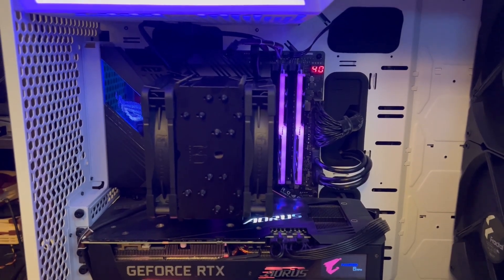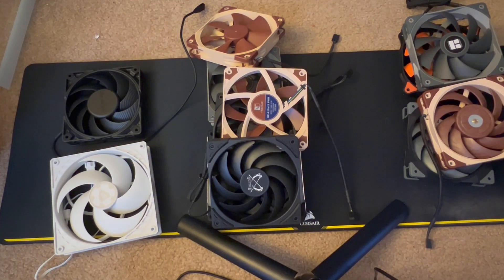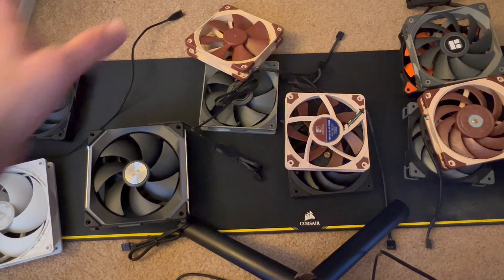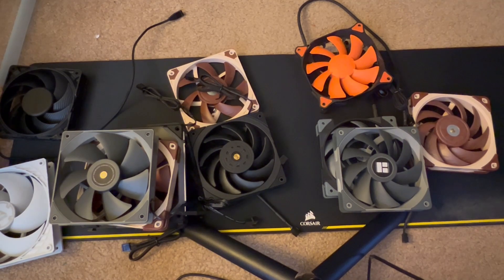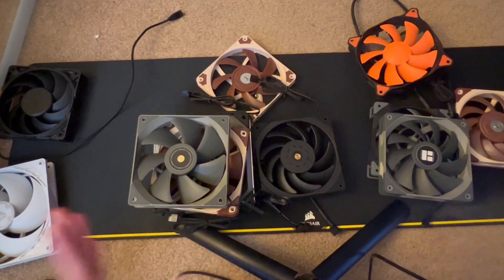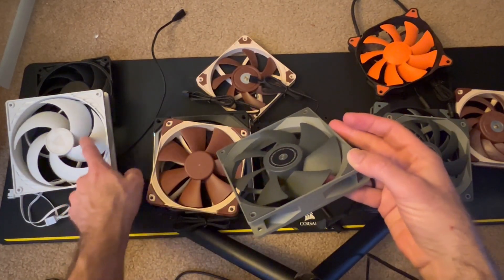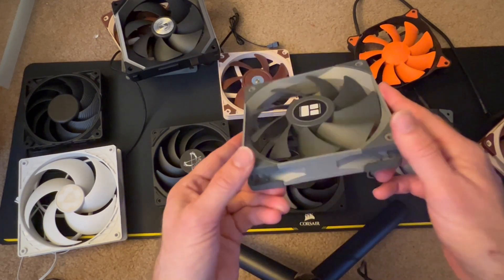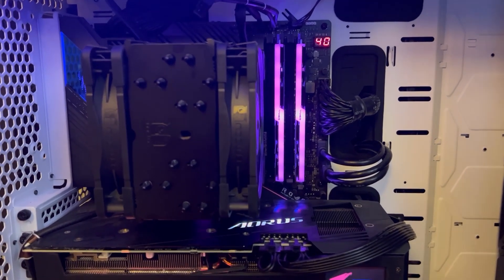Noisy NH-U12a Pull Fan Noise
In this video I explore what fans in the back (Pull) of the NH-U12a make noise vs just air whooshing.

00:20 Verbal explanation of whats going on
1:18 What Fans were noisy vs what were Not
04:28 Noise Testing (The sound)
06:48 Some Ideas about why the sounds
10:25 Conclusion Testing Going Forward